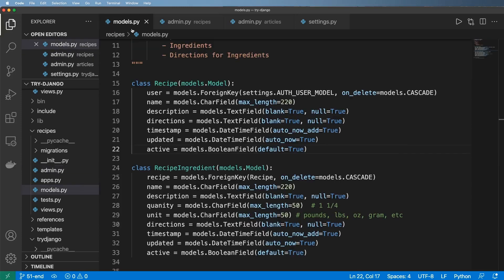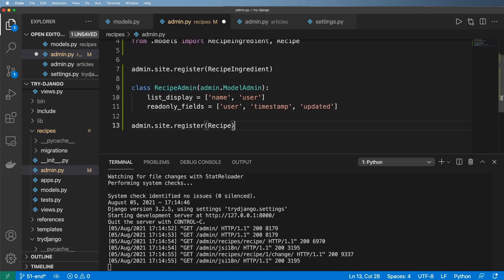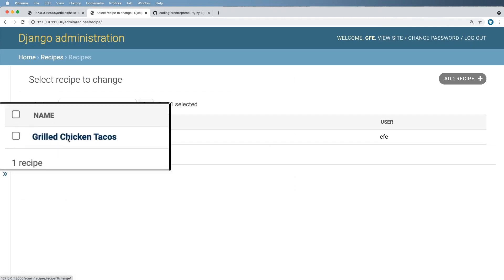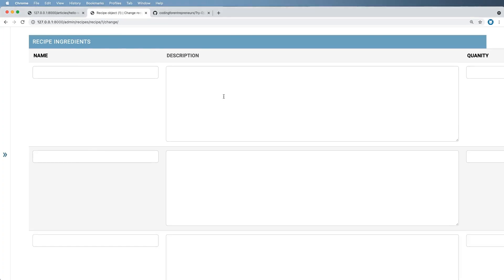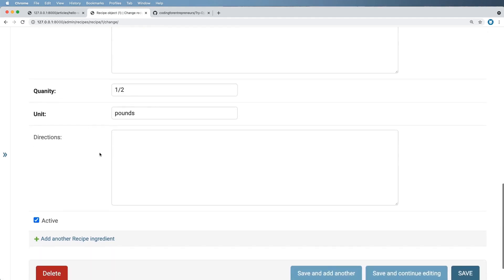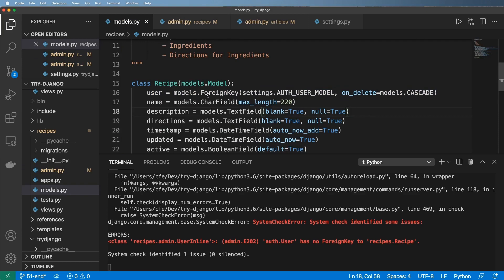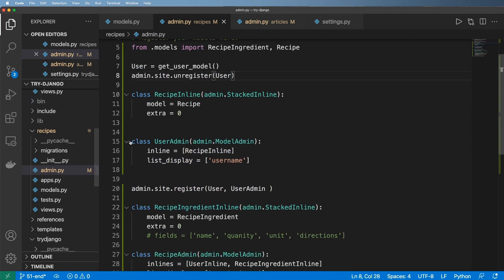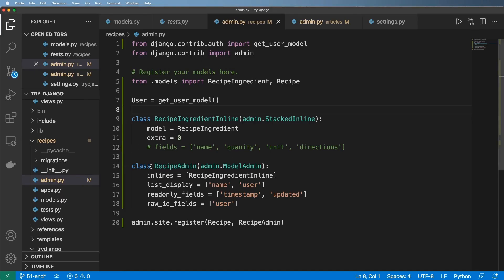51 - Admin Inlines for Foreign Keys - Python & Django 3.2 Tutorial Series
51 - Admin Inlines for Foreign Keys - Python & Django 3.2 Tutorial Series